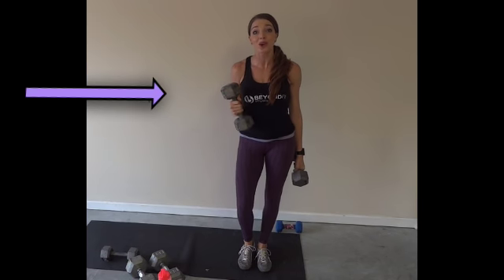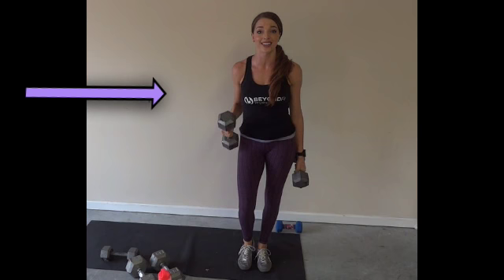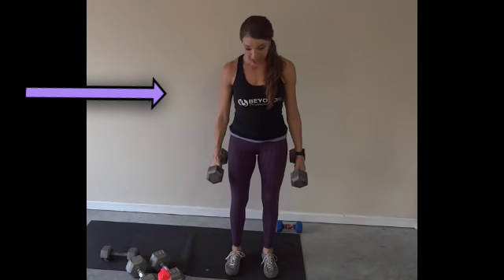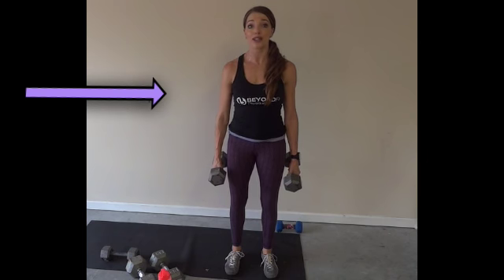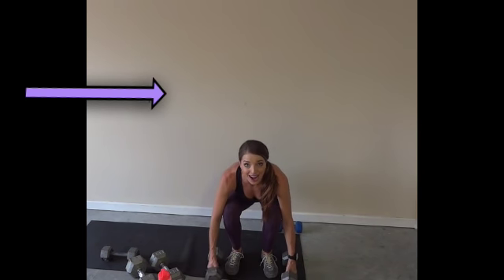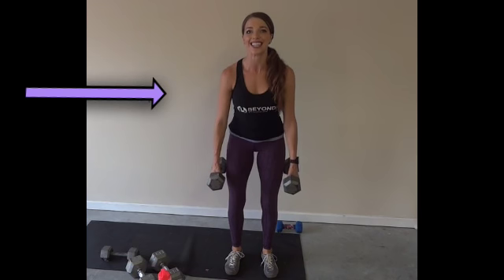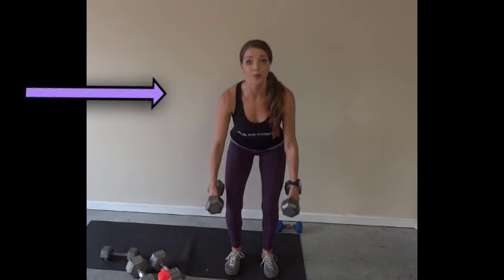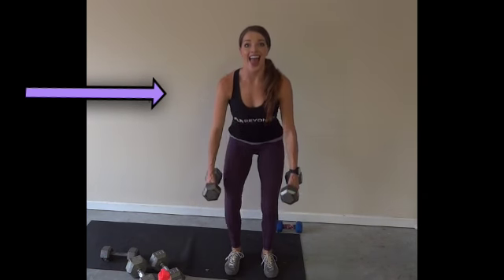Core Training Exercises: Suitcase Squats